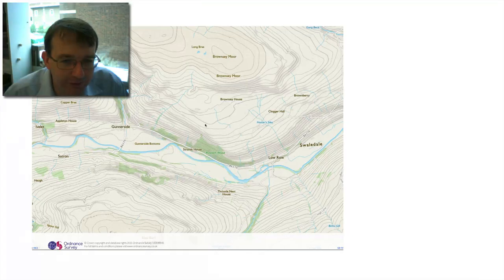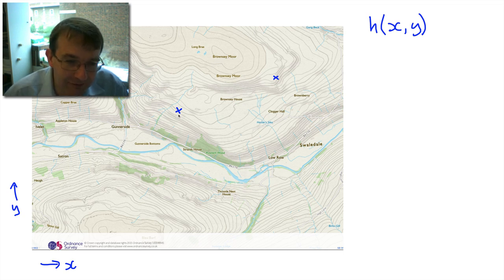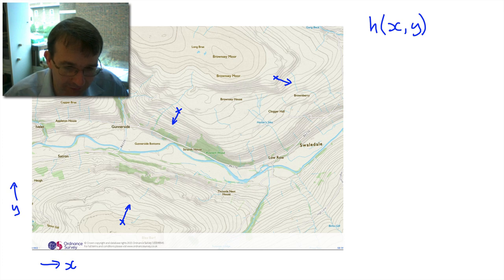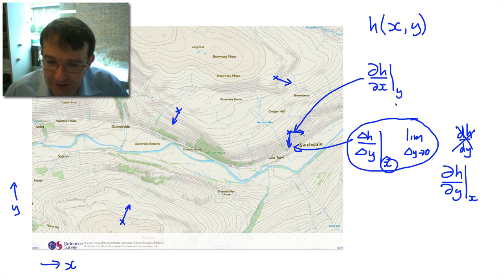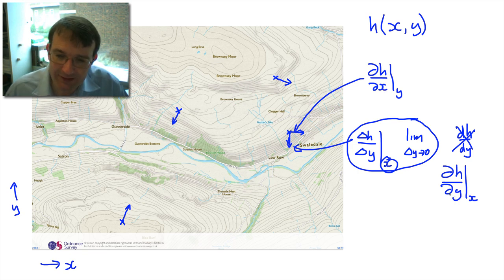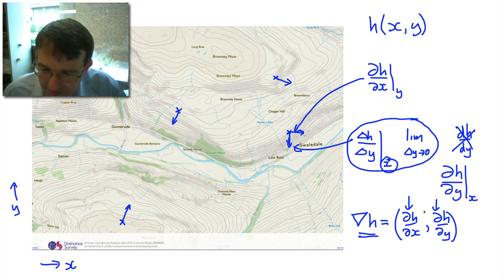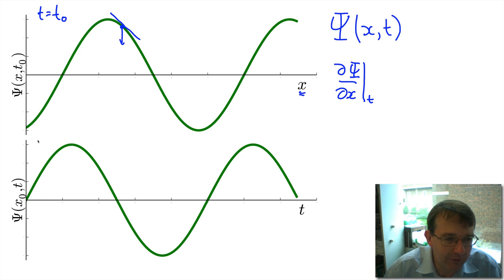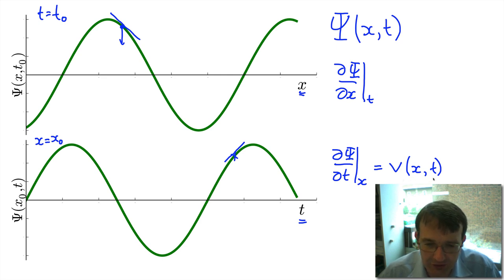PHYS 130 Waves Part 2: Partial Differentials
Video lecture for PHYS 130 at the University of Alberta. Functions which describe waves in one dimension have two variables: position and time. In order to be able to differentiate these functions we have to first learn about partial differentiation.